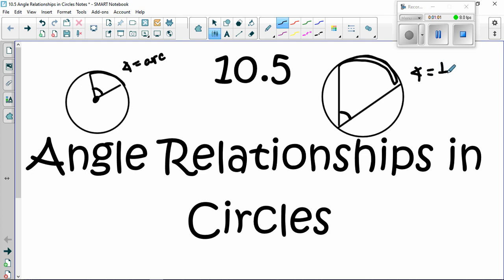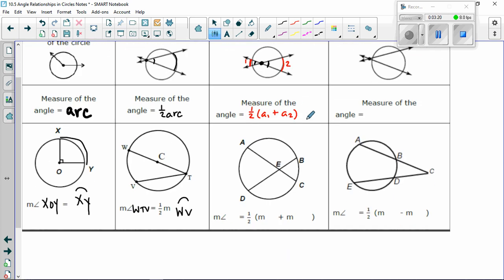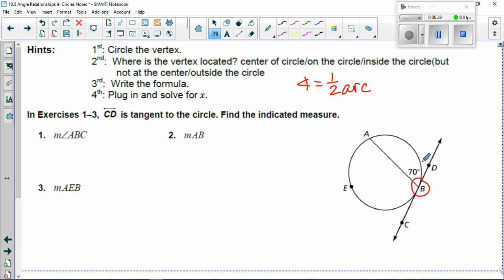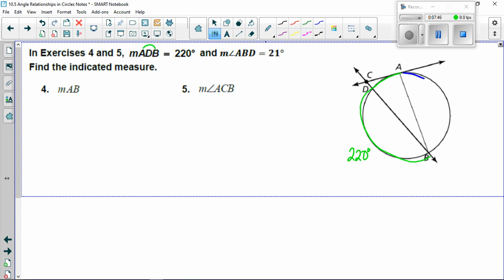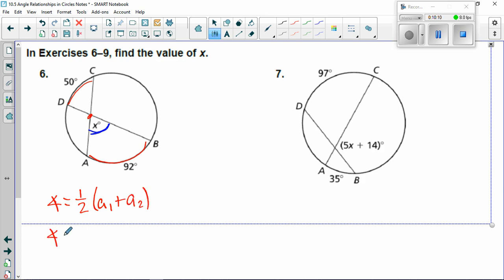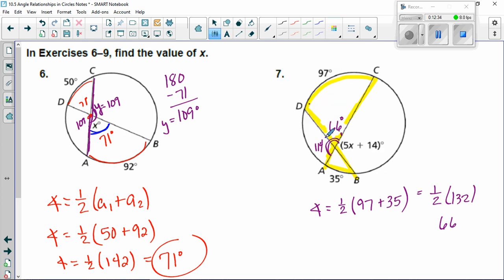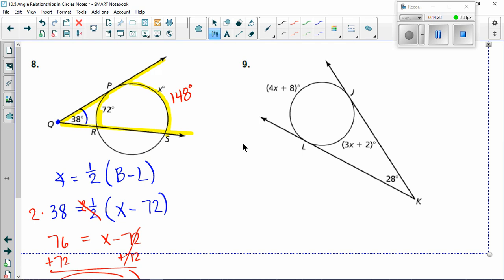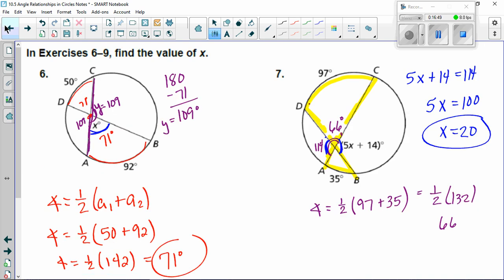10.5 ANGLE RELATIONSHIPS IN CIRCLES